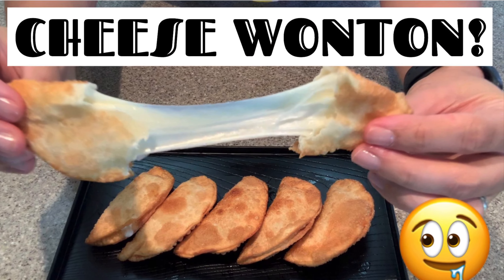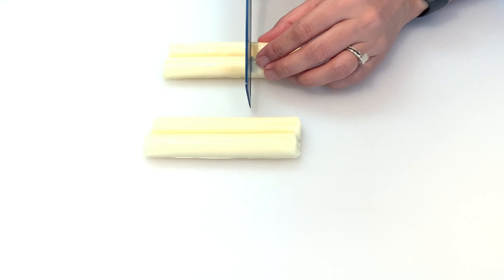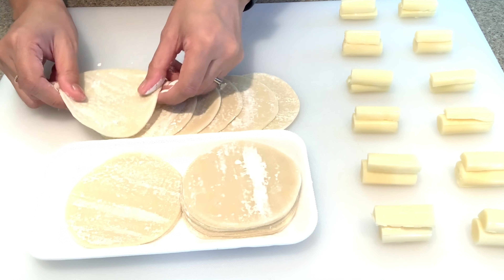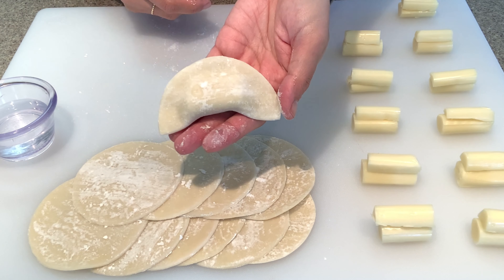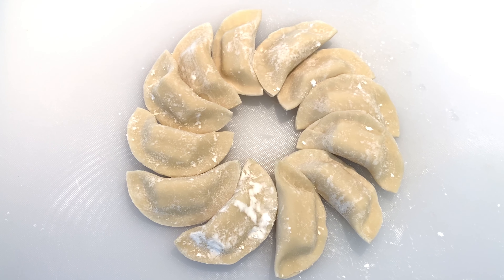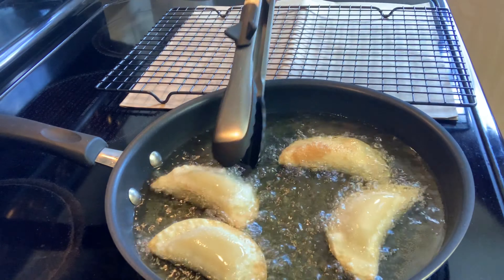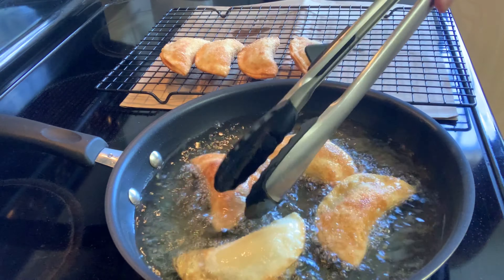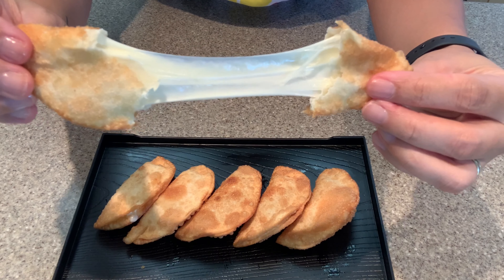HOW TO MAKE CHEESE WONTON | Sally Funakoshi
Learn how to make cheese wonton with just 4 ingredients!  This is the #1 requested snack by my children.  Enjoy :)

Hello & Welcome!

Thank you for spending a little of your time with me.  My ultimate goal is to simply INSPIRE and spread HAPPINESS.  By doing so, I am honored to share a lot of "how to" videos which consist of home organization, recipes, handlettering, hacks and a light touch on my life as a mother.

As of right now, I am posting a video DAILY at 6:00am sharp (Hawaii time)  That way, by the time you wake up and grab your phone, I'll have new content waiting for your viewing pleasure :)